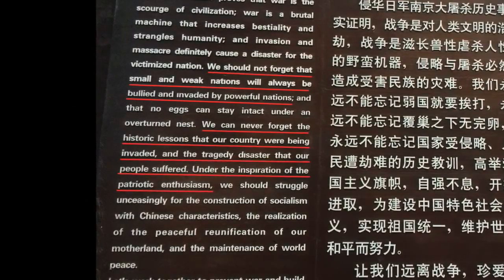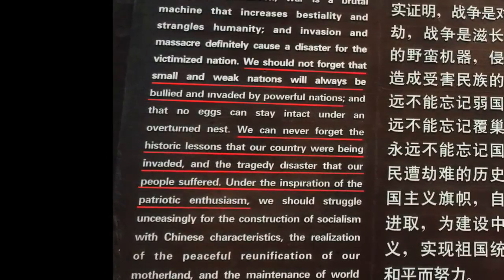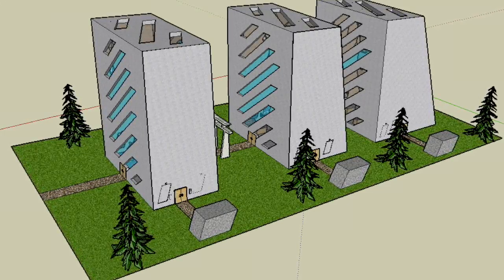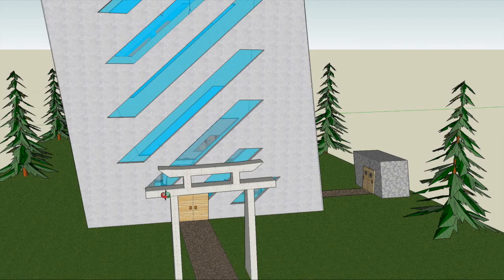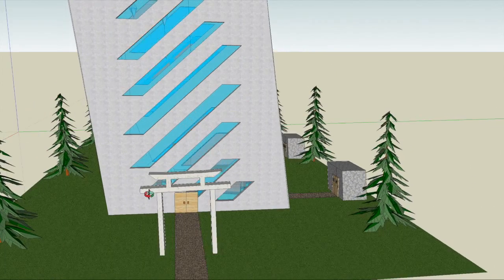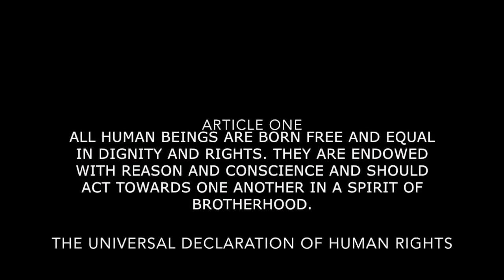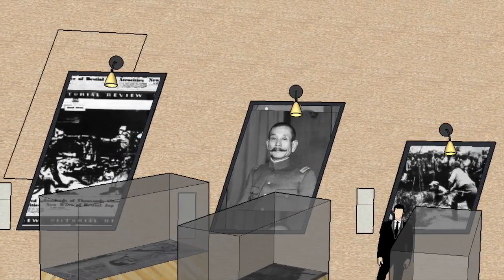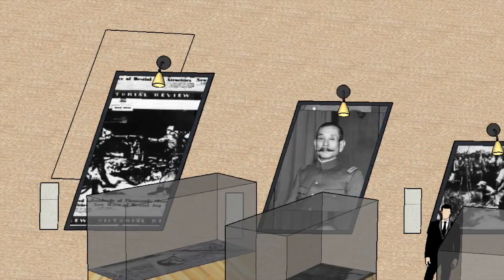Tori Tony Mia Justin Galileo Nanjing Massacre Memorial New 2